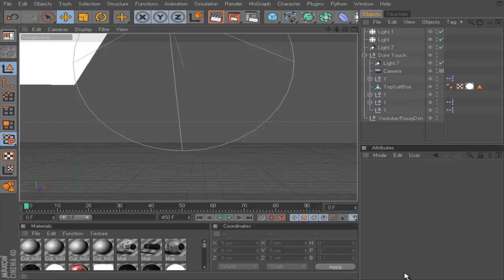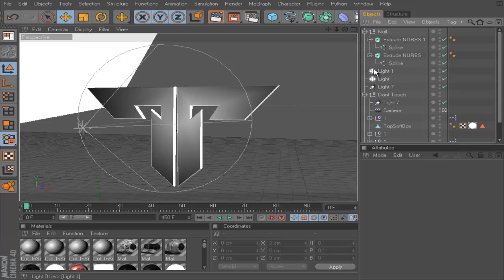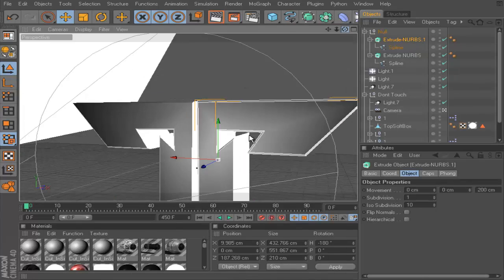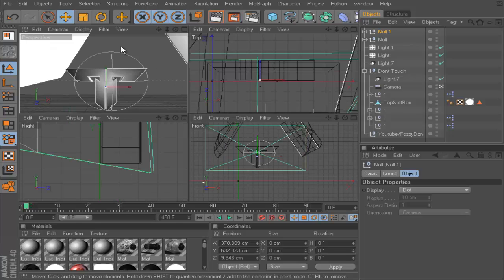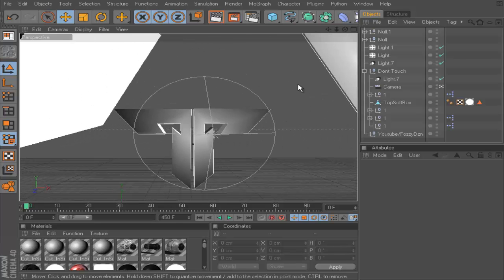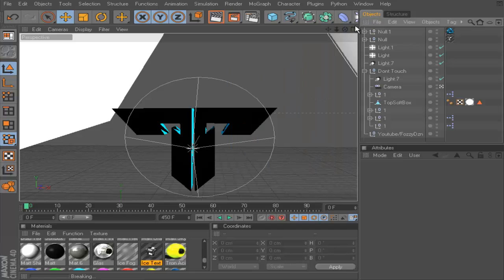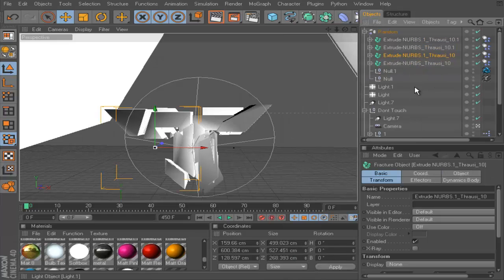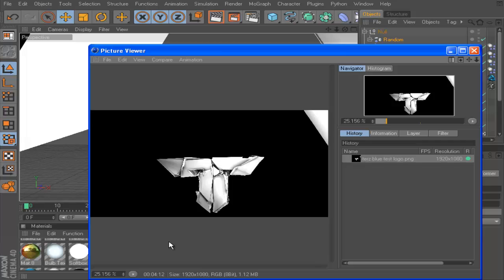*NEW*TUTORIAL-HOW TO MAKE BROKEN/CRACKEDTEXT OR LOGO/CINEMA 4D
OPEN
Hey guys heres a brand new way of making cracked/broken text on cinema4D , personally this new method is better than my old one and makes better looking renders espically for youtube backgrounds .im not a fan of the new background and ill be posting the templates soon !

Check my channel for:
*GFX PACK
*CC PACKS
*TUTORIALS
*COMMENTARIES
*SPEEDARTS
*MUCH MORE